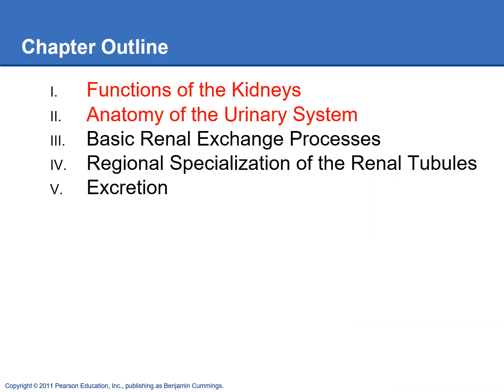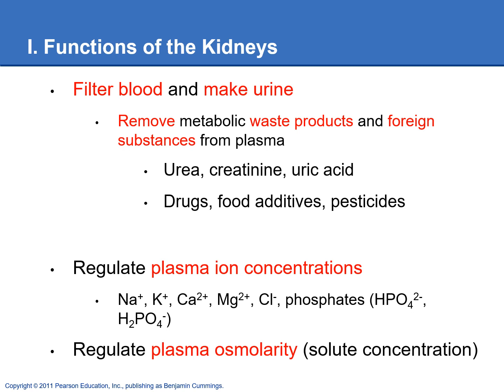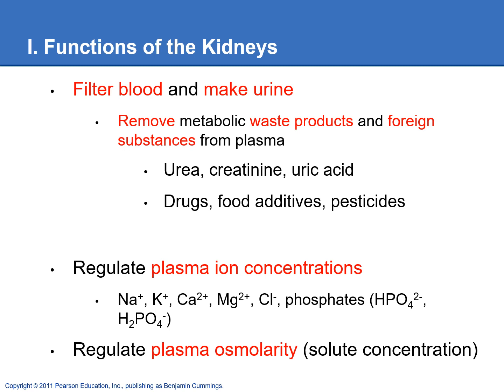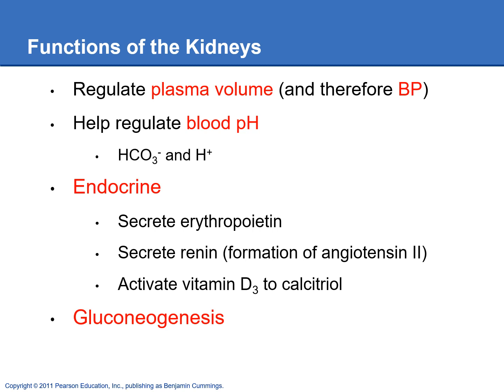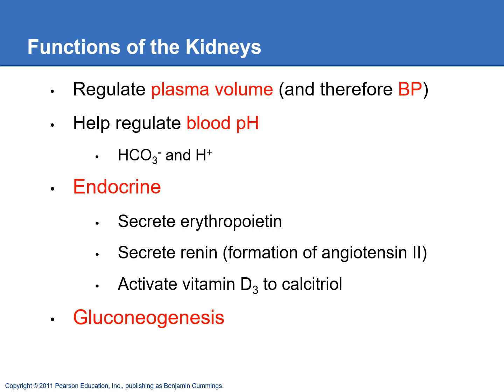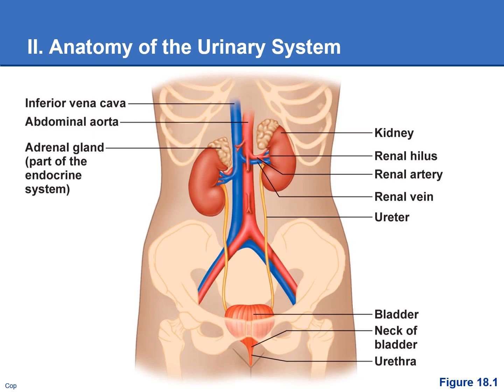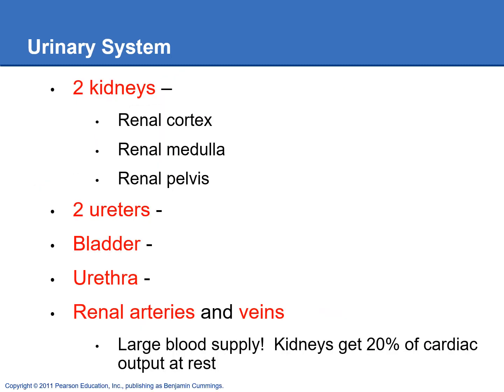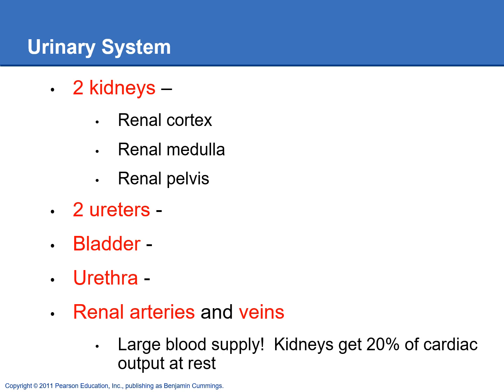2420 Ch18 19 KidneyFunction MacroAnatomy Audio